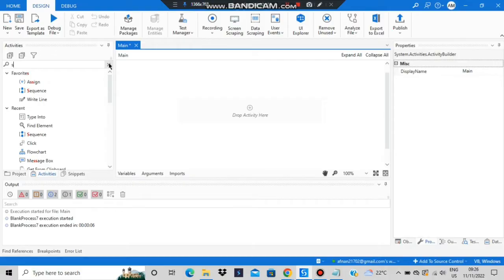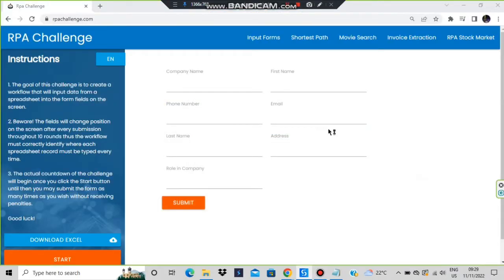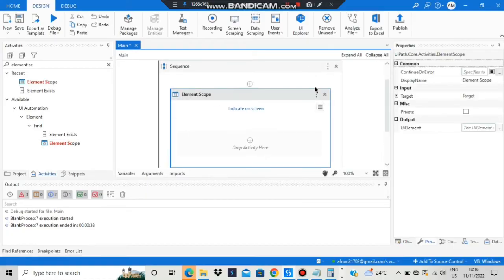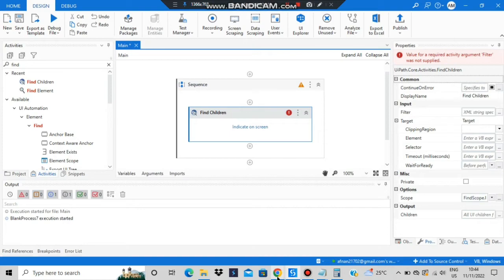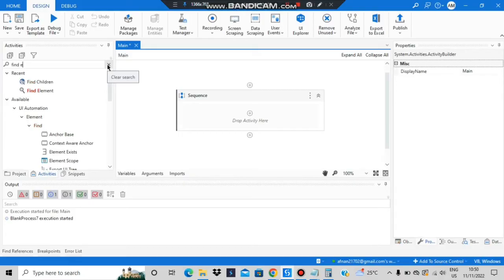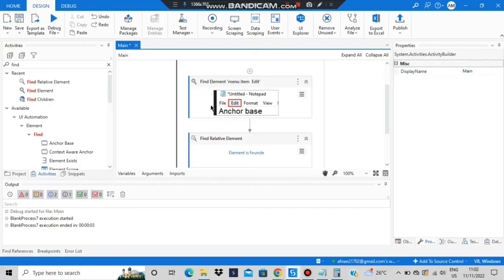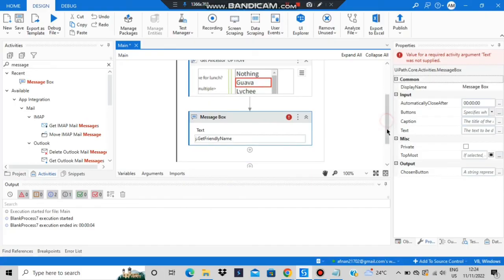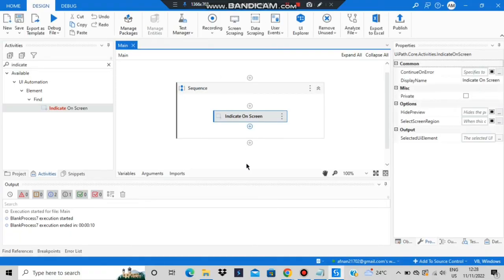RPA 18CS745 8-Finding Control Activities Tutorial Robotic Process and Automation VTU 7th SEM CSE/ISE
Never Miss the Most Expected Questions from Robotic Process and Automation . In this video, learn Trends and Patterns seen in the Previous Year VTU exam papers. Selected PYQs 🎯 With Best Shortcuts | Robotic Process and Automation | Most Expected Questions with Solutions PDF | Afnan Marquee

⌛Time Stamps
0:00 Anchor Base
4:00 Element Exists
6:09 Element Scope
9:11 Find Children
12:40 Find Element
14:10 Find Relative Element
17:11 Get Ancestor
20:27 Indicate on screen